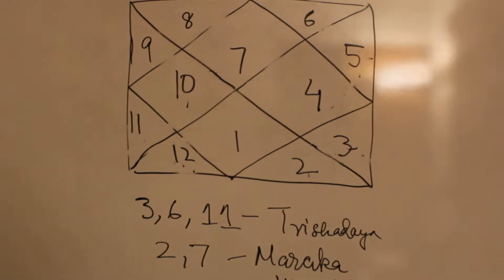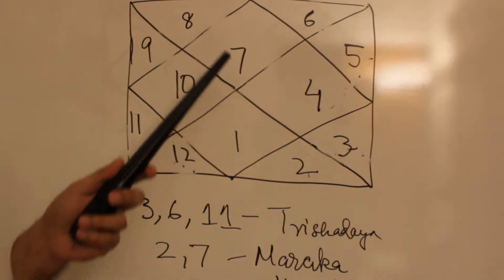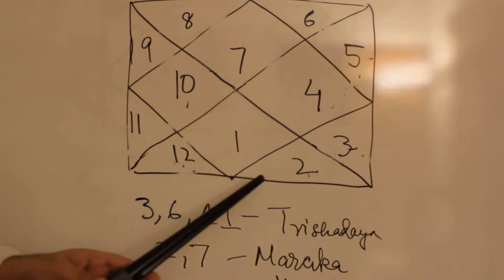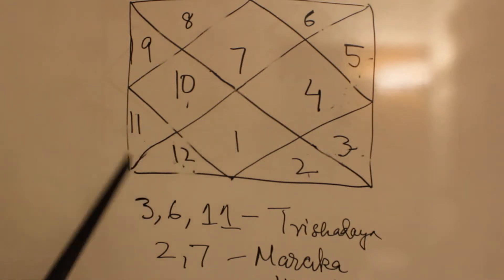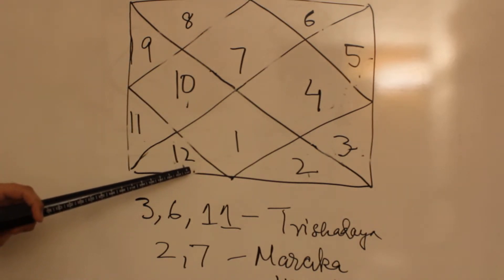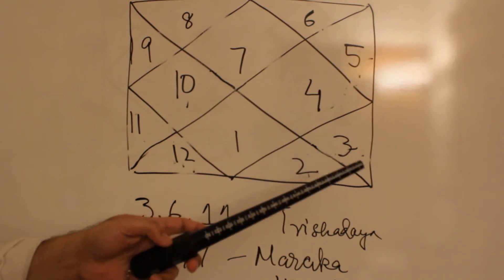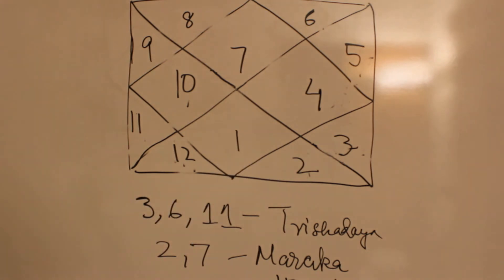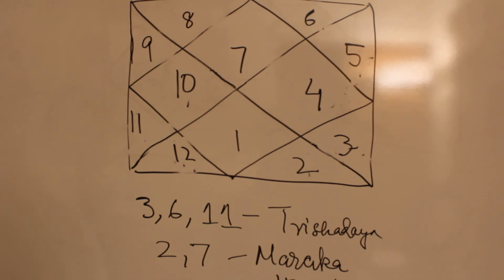Libra Ascendant Functional Malefics and Benefics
Libra Ascendant Functional Malefics and Benefics Great books to learn astrology

Light on Life

KN RAO BOOKS

MARC BONEY BOOKS